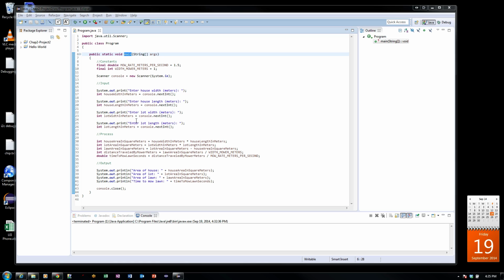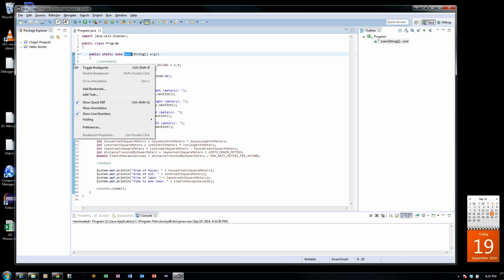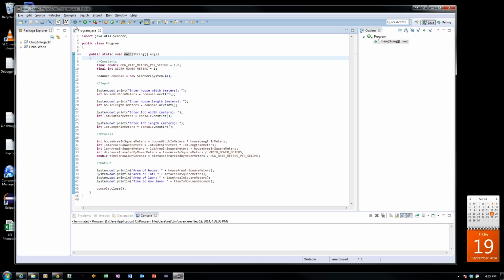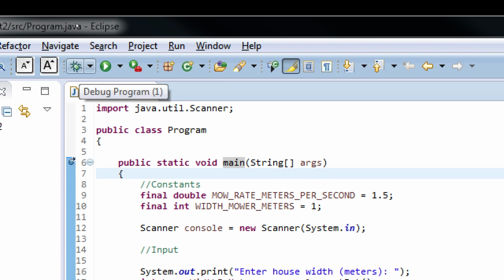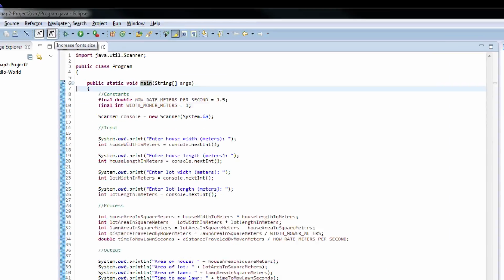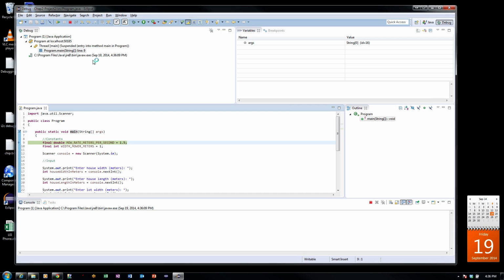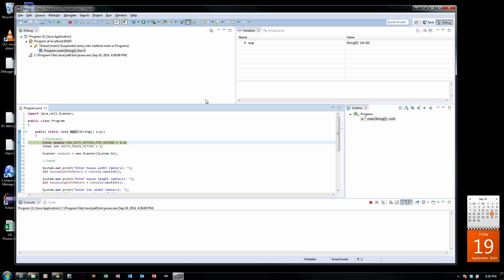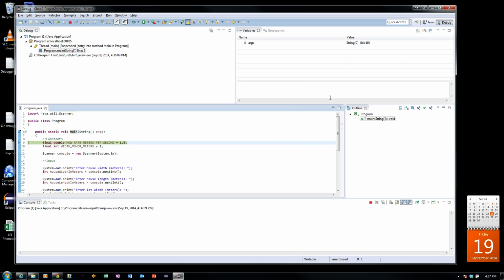Intro to Eclipse/Java Debugging - Part 1: Perspectives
Sehome HS TEALS AP Java